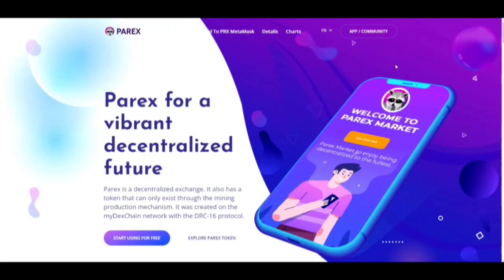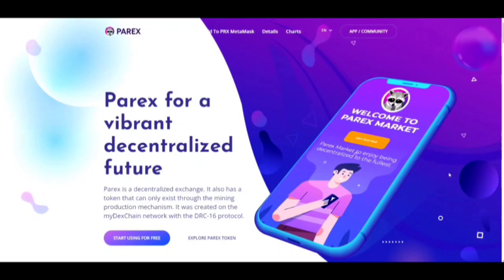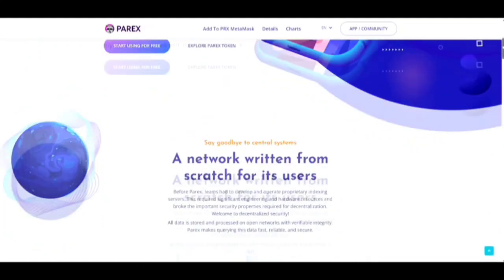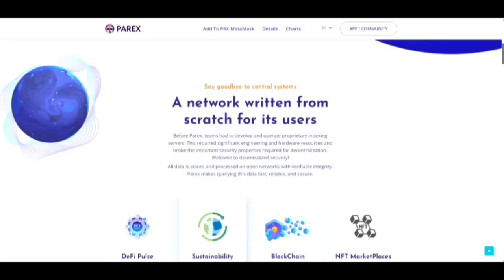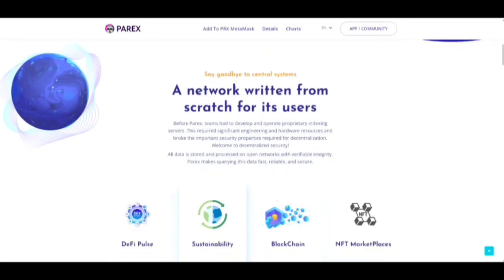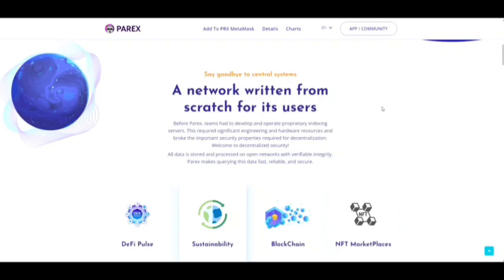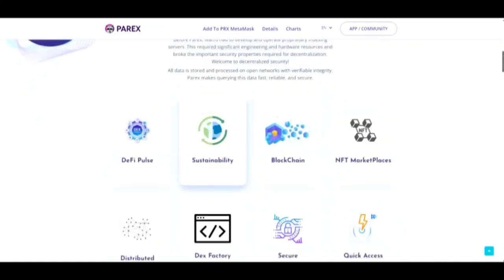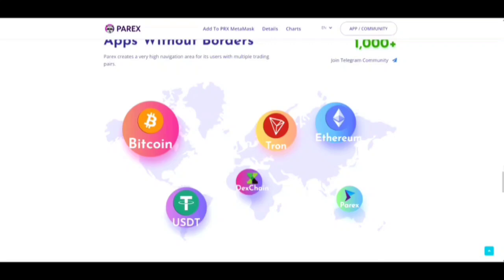PAREX | INNOVATIVE EXCHANGE | BINANCE COMPETITOR?